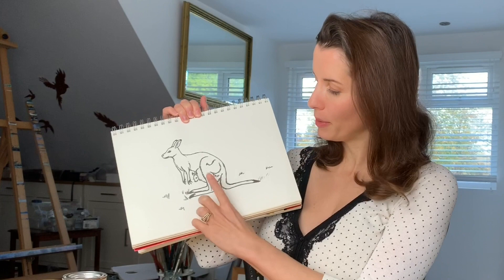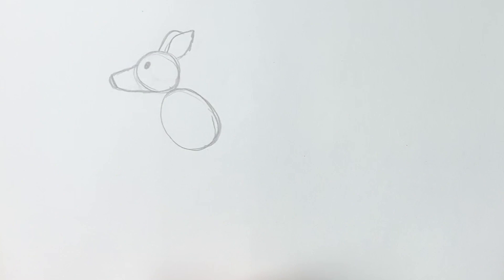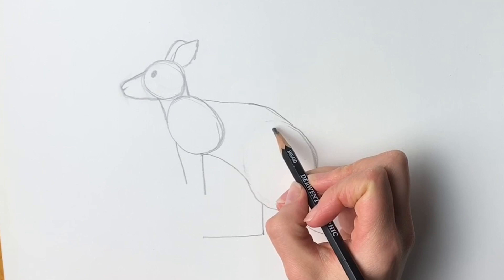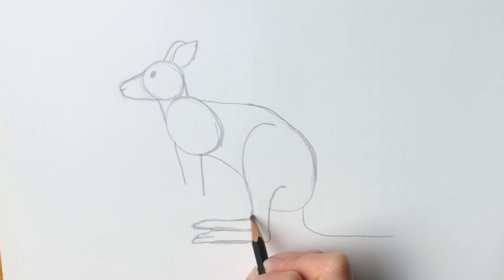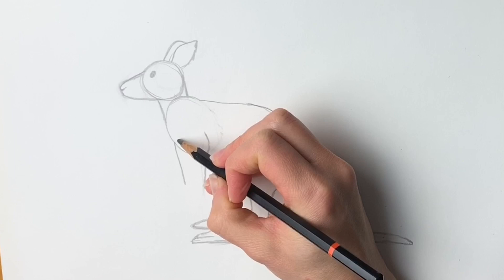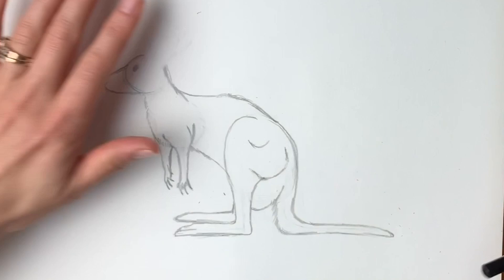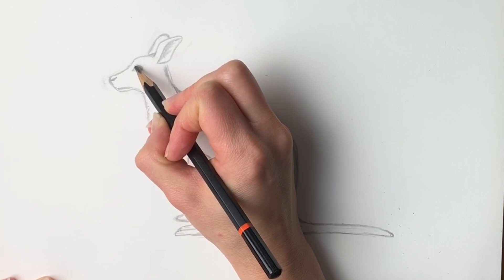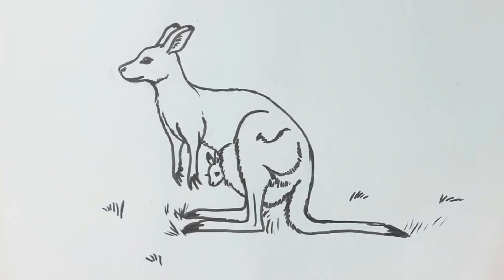How to draw a kangaroo and joey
Learn how to draw a kangaroo and baby joey in an easy step-by-step tutorial with artist Harriet Muller. You will need a pencil, a black pen, an eraser and paper.  Made using iMovie.

Artist supplies used in the video:
Something round to draw around (eg a bowl or parcel tape)